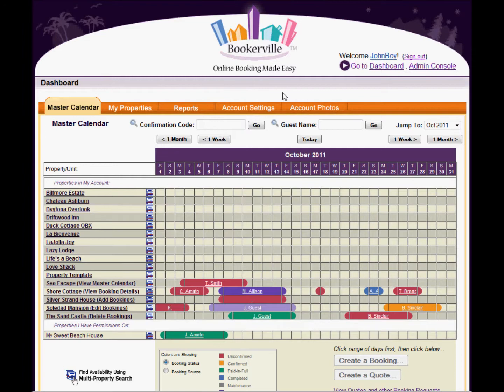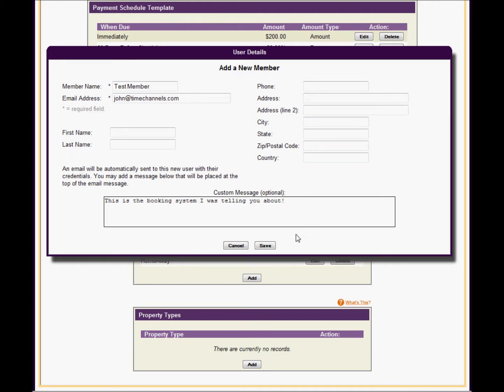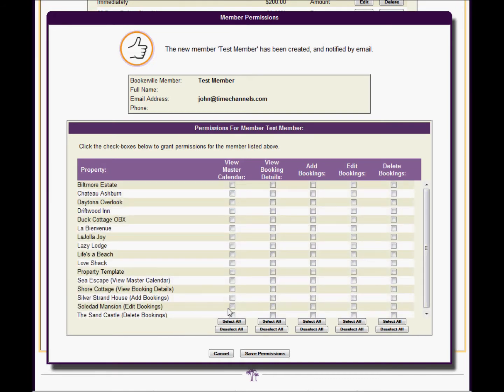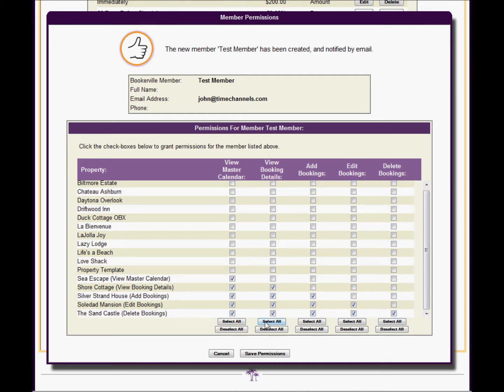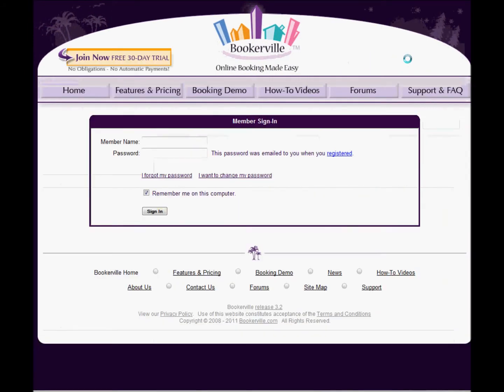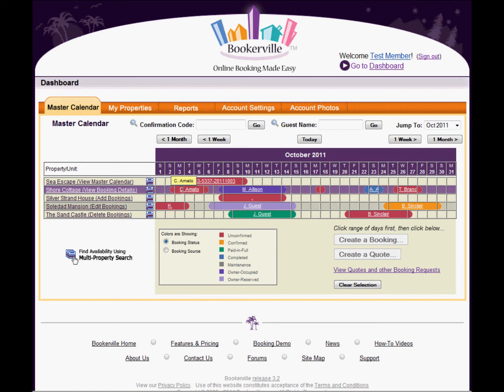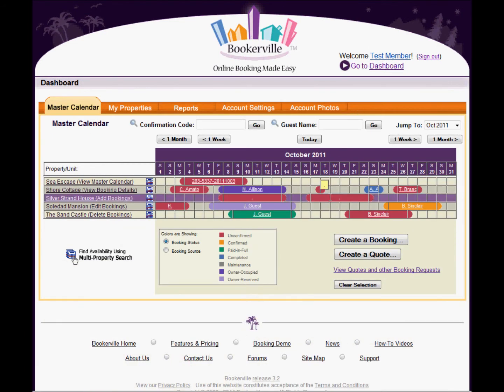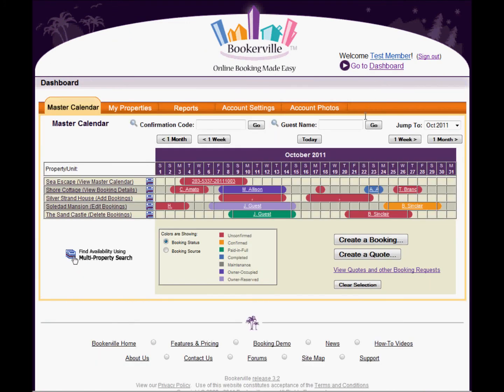Bookerville Member Permissions